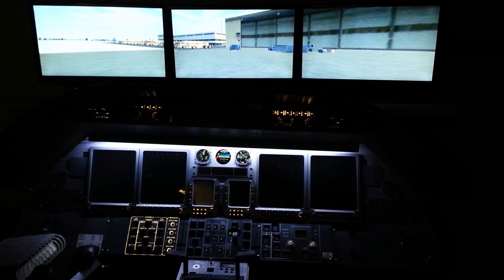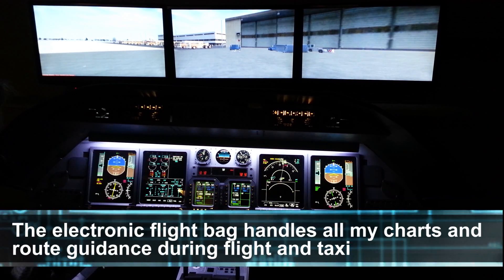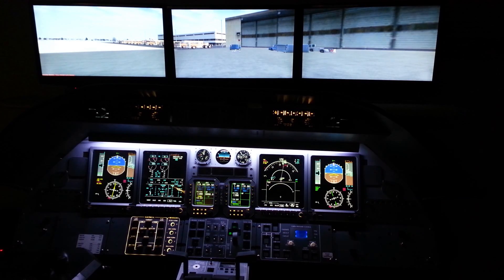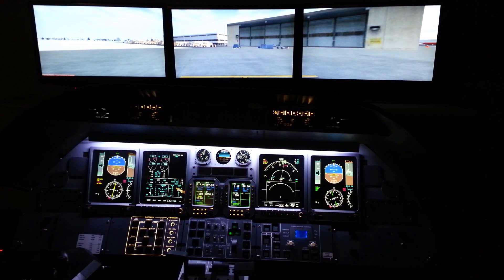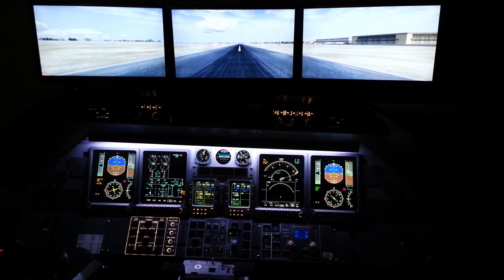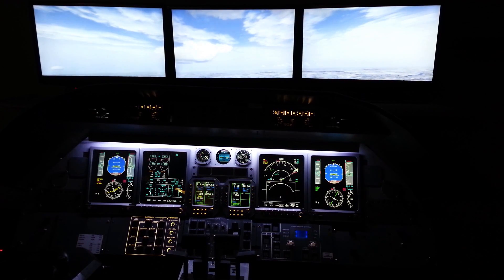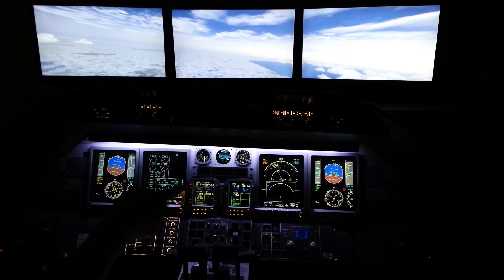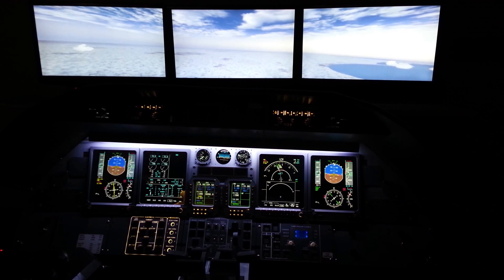Flying the Lear Jet Home Cockpit -Startup and Flight!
A quick start up and flight of my Learjet flight simulator home cockpit.  This is not really by the checklist in any way but I tried to show a bit of it.  A real/proper start up takes much longer :)

My home cockpit consists of 5 networked PC's, 8 monitors, numerous I/O cards, Arduino, miles of wiring, LED's and switches.  Most panels are custom CNC milled as well as a bunch of 3D printed parts.  The Instrument panel is 1:1 scale with the real Lear 45 business jet.

Software consists of Flight Simulator X (FSX) Jet45 for main instrument displays, Aivlasoft Electronic Flight Bag, Real Environment Extreme for weather, tonnes of addons, custom airports, Link2FS, FSSymphony, InterfaceIT, and many more I couldn't begin to list here.

I promised you guys a flight so hope this will do.  This was the 3rd take of this video so I was getting a bit frustrated...

Cheers!